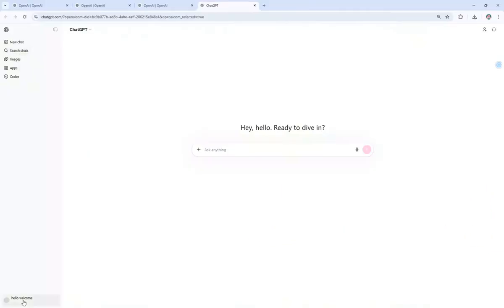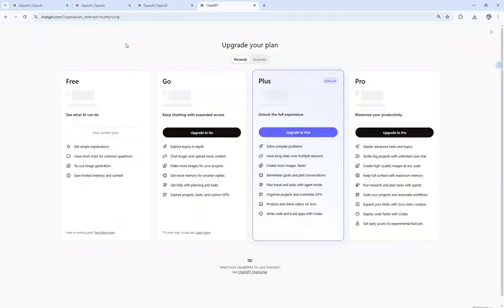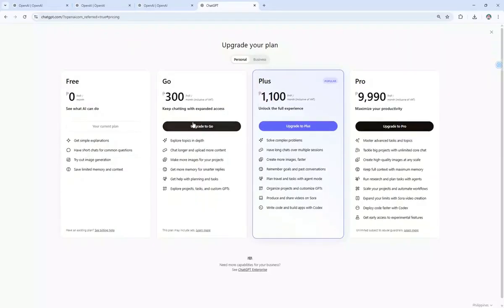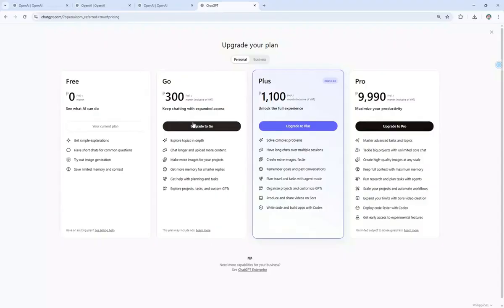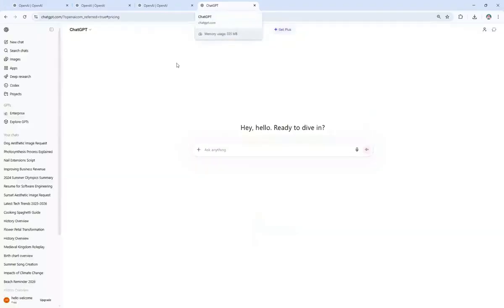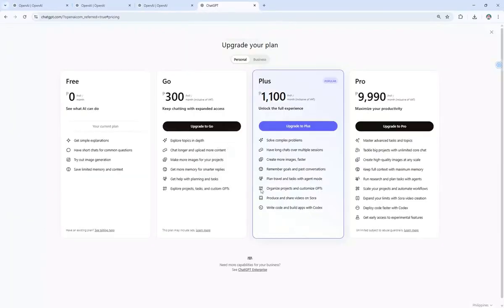How to Cancel ChatGPT Subscription - Easy Guide 2026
Learn how to cancel your ChatGPT subscription.

This comprehensive tutorial will guide you through the steps needed to effectively cancel your ChatGPT subscription, ensuring you understand the process and its implications. Whether you're looking to pause your subscription or permanently discontinue it, we've got you covered. Discover how to manage your billing settings and explore alternative options if needed, all while ensuring your account remains secure.